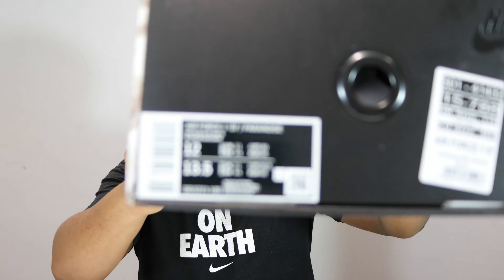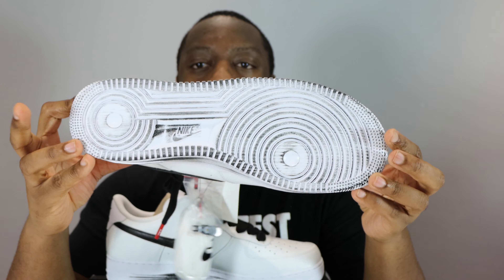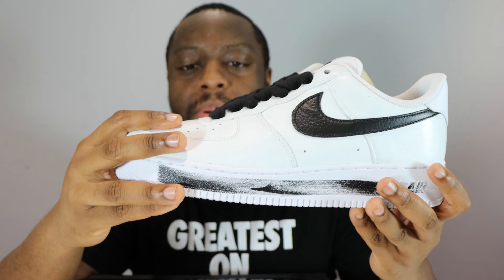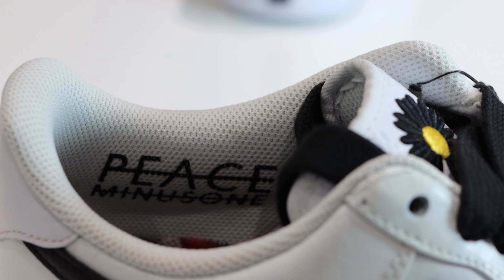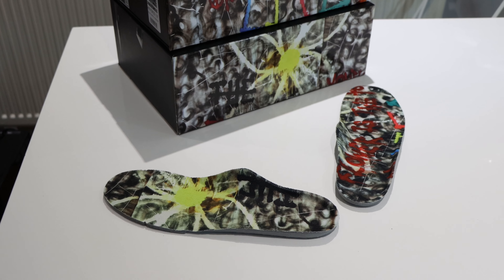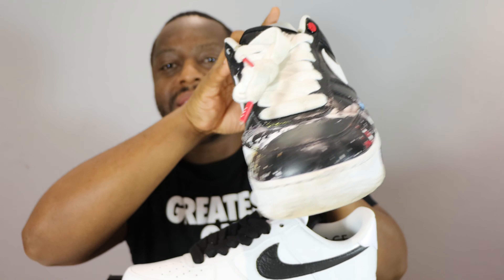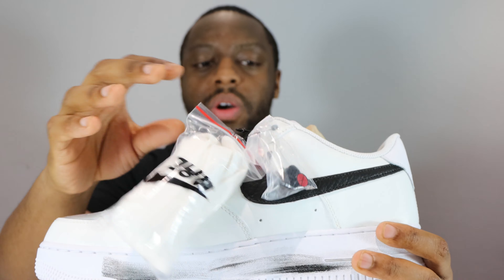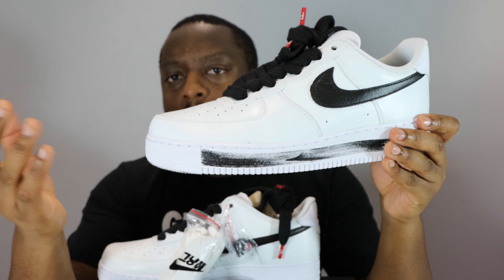Air Force 1 Paranoise 2.0 On Feet Sneaker Review - QuickSchopes 101 - Schopes Sneaker G-DRAGON 권지용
How does Part 2 compare to the original?